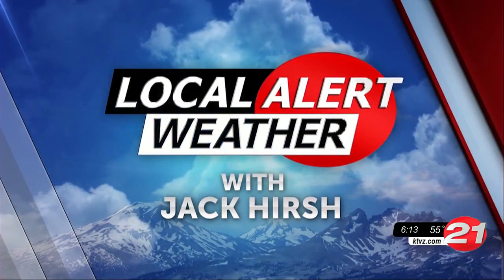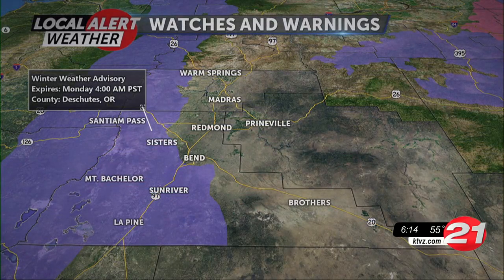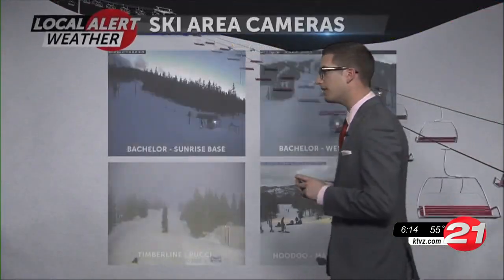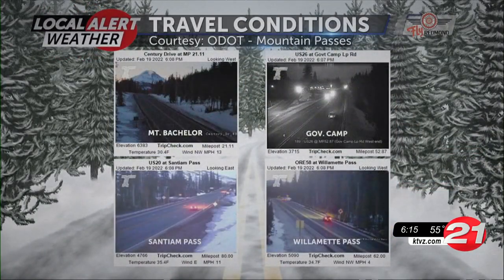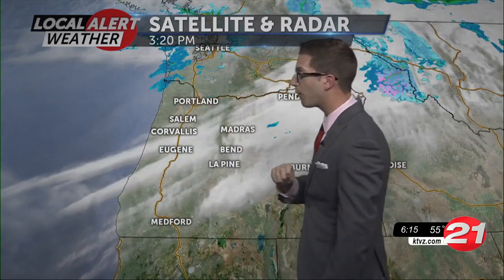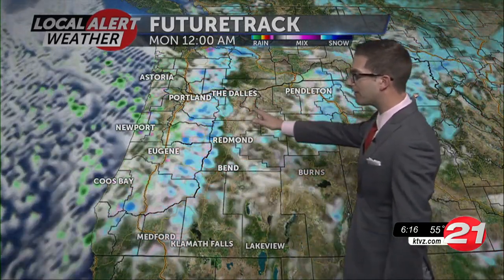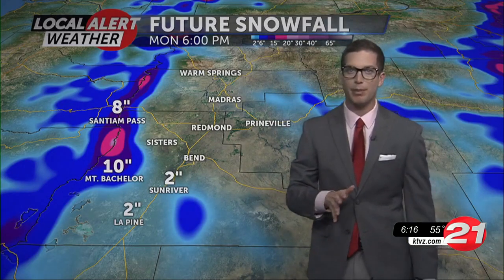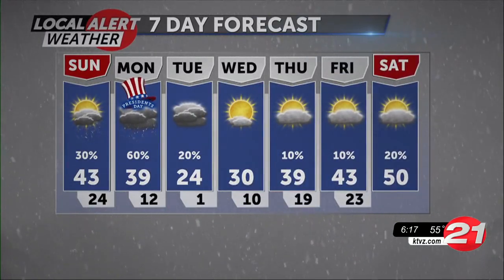Winter is coming back